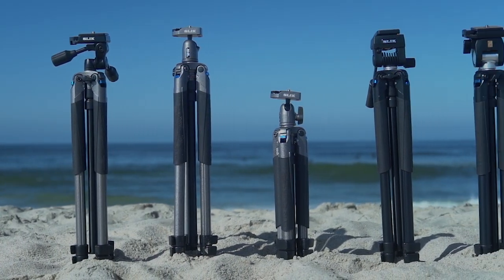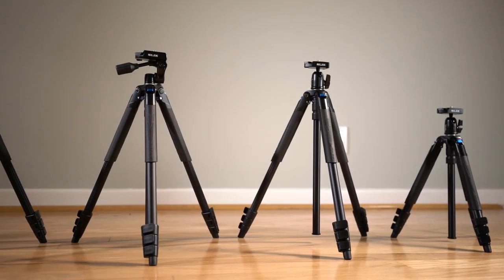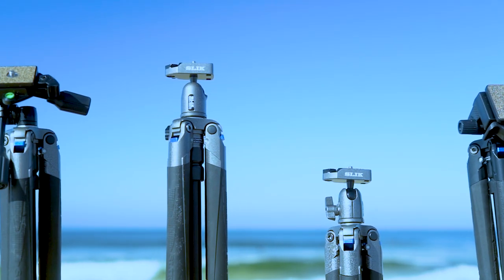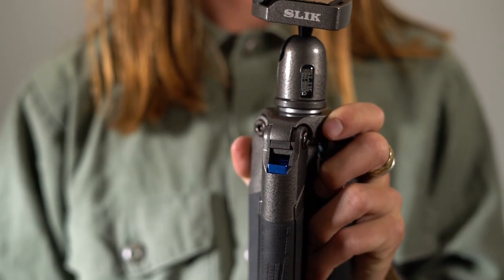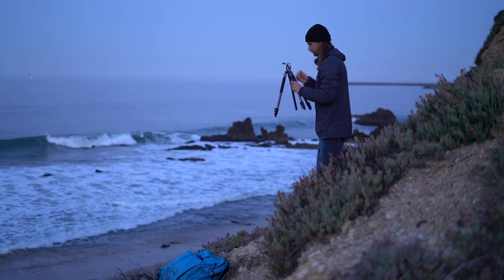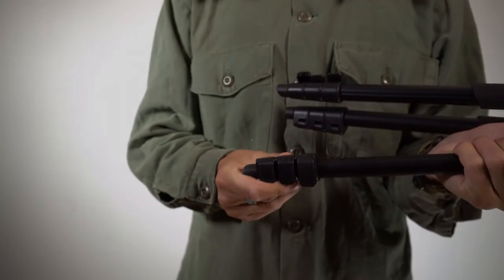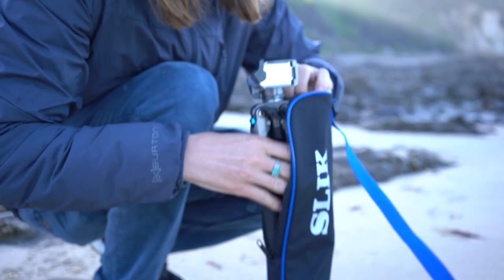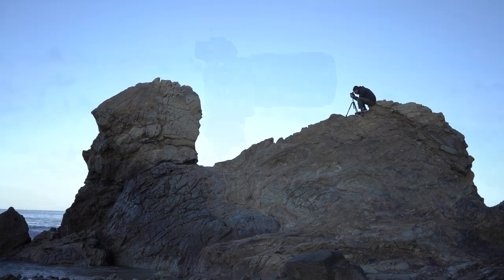Slik Sprint Pro III Series Tripods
The New Sprint Pro III series tripods are built to travel. Whether a quick sunrise at the beach or an expedition to Iceland, the Sprint series delivers rock solid performance in a travel ready package.

The new Rapid Flip Mechanism (RFM) provides an easy and simple way to adjust the leg angles to go from as low as 6.2 inches off the ground to as tall as 62.9 inches with the column extended (measured at the top of the ball head). The Sprint Pro III BH model weighs 36 ounces but can support 4.4 lbs of camera equipment. To put that in perspective; a Sony a7rIII full frame camera with 16-35mm f2.8 lens attached weighs 3 lbs. The head is small but mighty and can support all that weight at any angle without drift or slacking.

Each leg is made up of 4 sections and the height is adjusted using the simple to use flip-lock design for solid slip-free operation.  All 3 legs are outfitted with streamlined rubber grips for easy handling. The center column can be separated for low-angle work and inverted so that you can shoot straight down over your subject. Great for macro work.